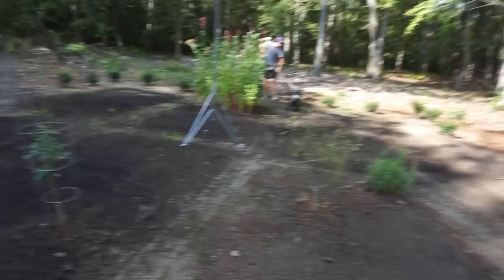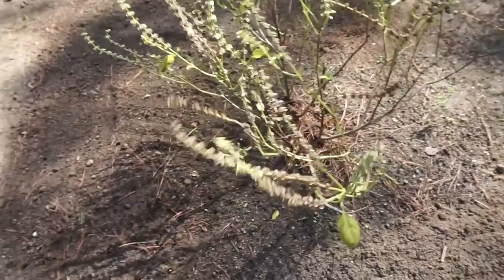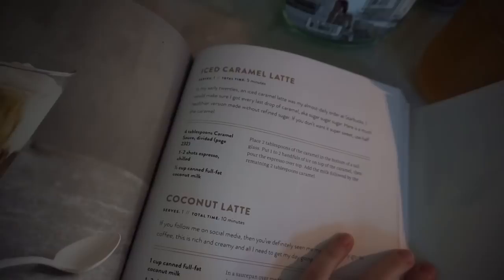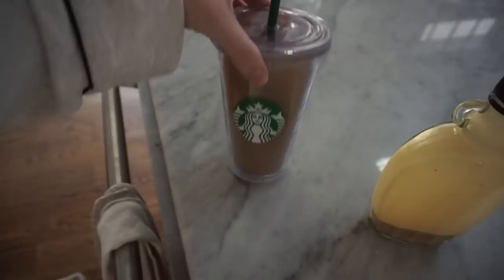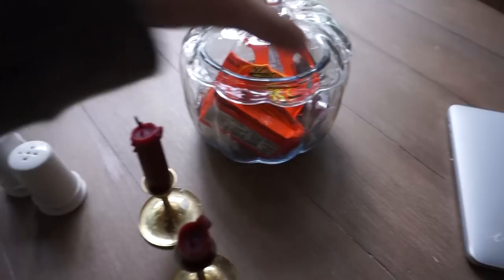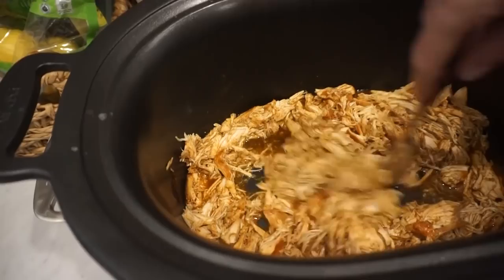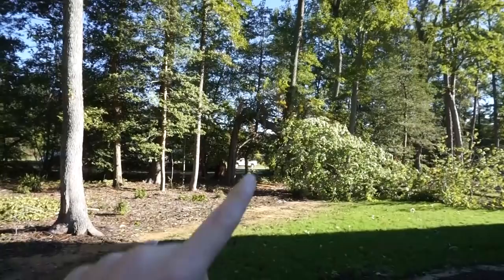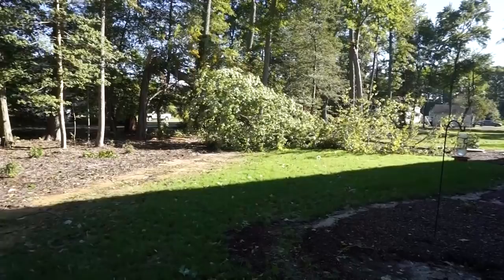PLANTING OUR FALL GARDEN, SLOW COOKER WEEKNIGHT DINNER, HURRICANE DAMAGE + MORE!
Hi guys! In today’s vlog, Jay and I are planting our Fall Garden together. I’m also bringing you along for a few days, showing you one of my favorite slow cooker weeknight dinner recipes and sharing a little damage from Hurricane Matthew. Diesel gets a ton of camera time, so be sure watching to see the little guy!

TimelessTaste

Morgan